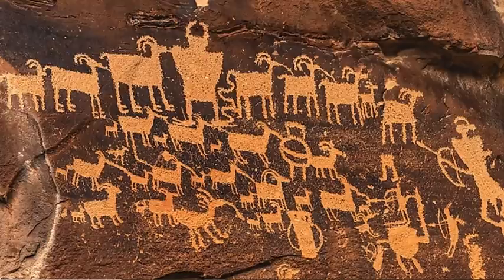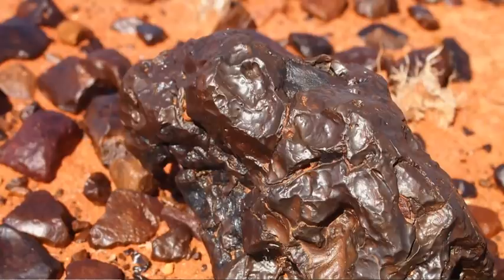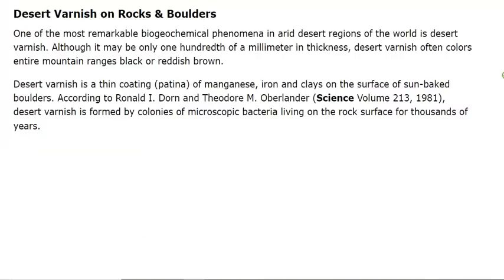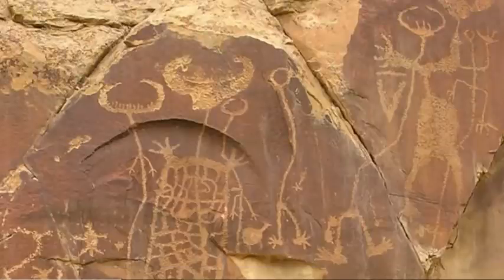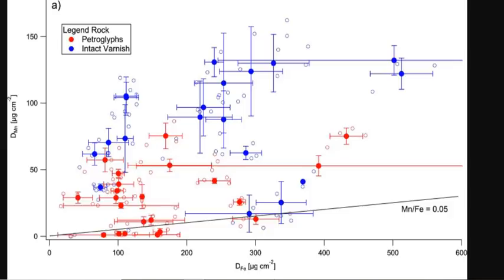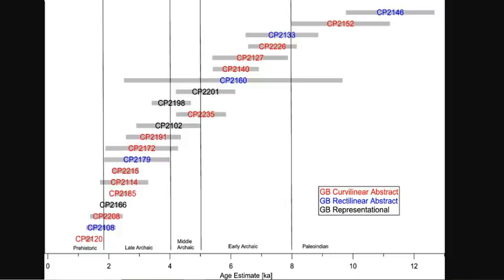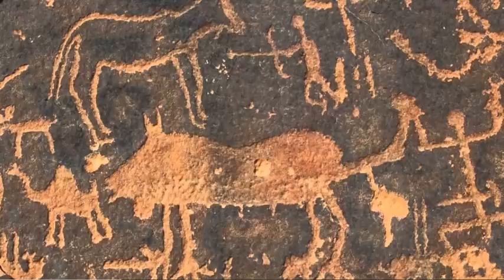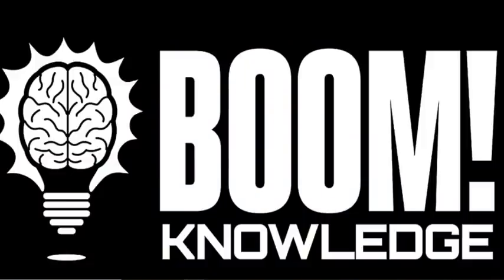Dating Petroglyphs Has Been Impossible Until NOW! - A New Technique Is A Non-Invasive Game Changer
Archaeometric studies on rock art at four sites in the northeastern Great Basin of North America

Bitcoin: 17NV3vtcQhRnsRnjckCcYkKVEUcnirKQ62

Bitcoin: 17NV3vtcQhRnsRnjckCcYkKVEUcnirKQ62